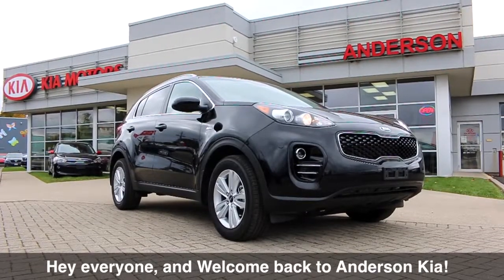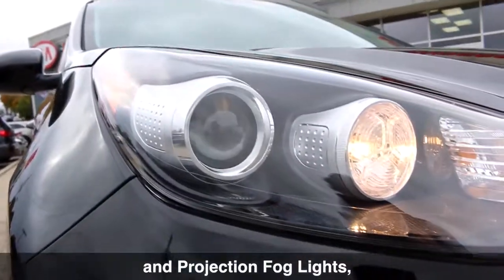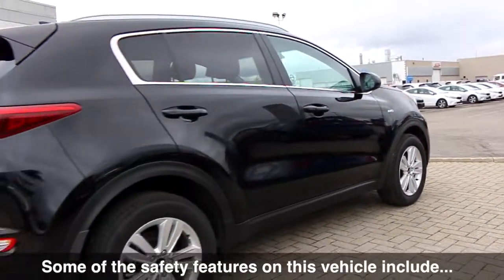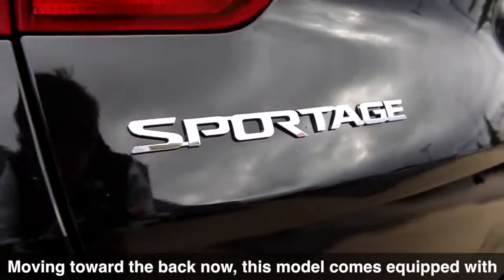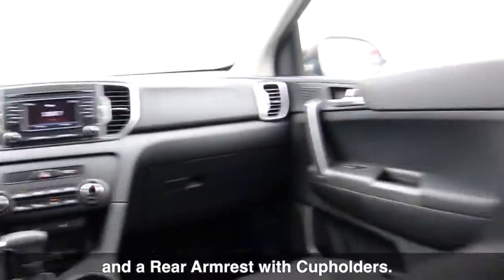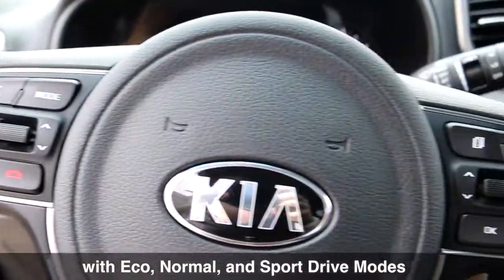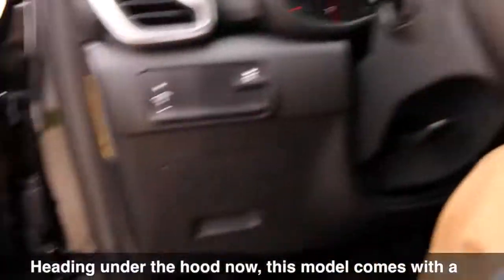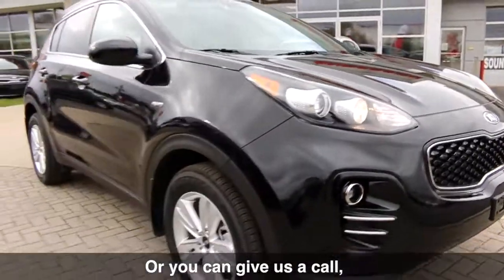2019 'Kia Sportage LX' Walkaround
Reviewing the features on the 2019 'Kia Sportage LX'

Anderson Kia is your Woodstock, Ontario family-owned new and used Kia dealership.

Follow us for news & deals!

1231 Dundas Street, Woodstock Ontario